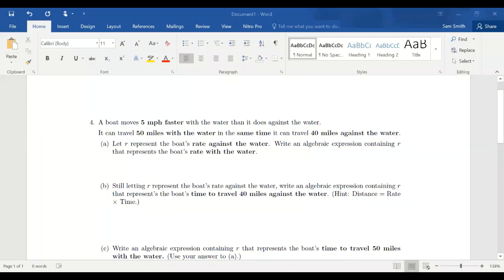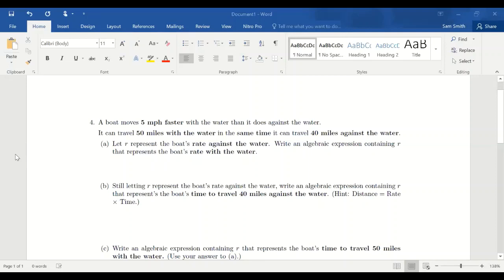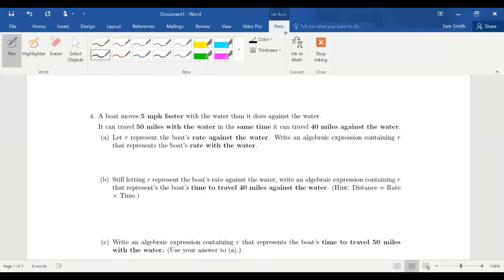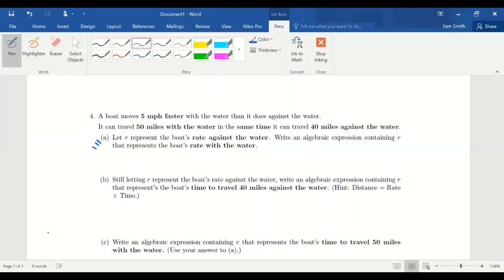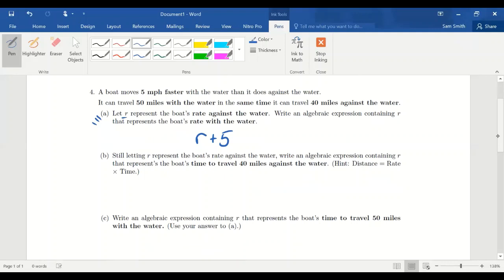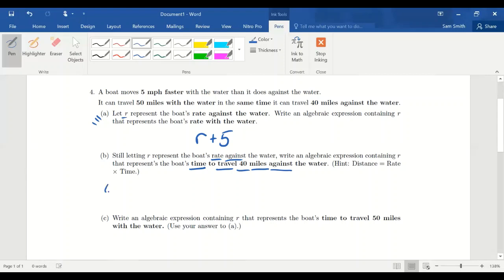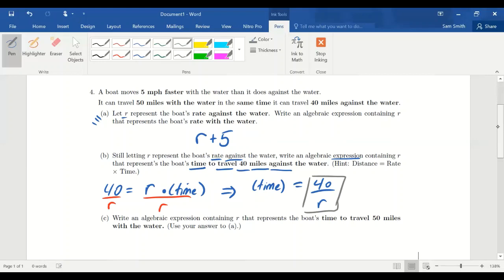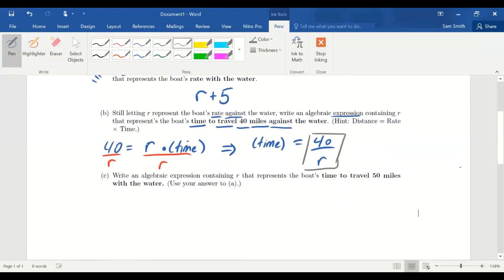Getting Started - The Boat Problem